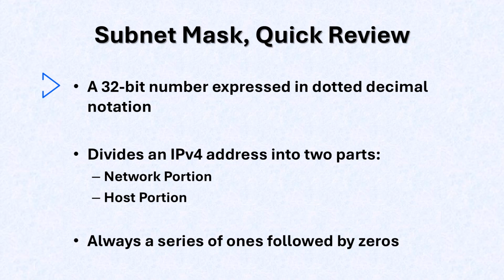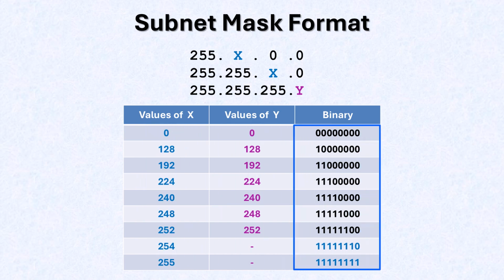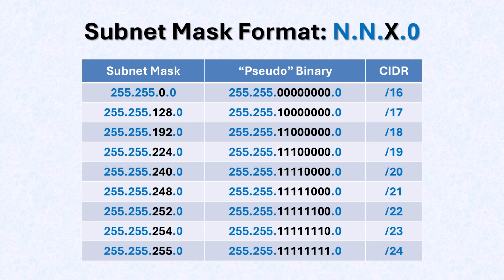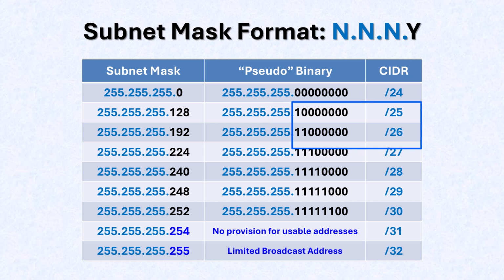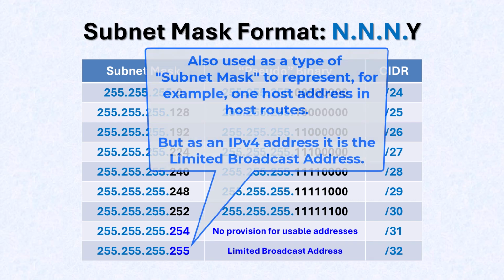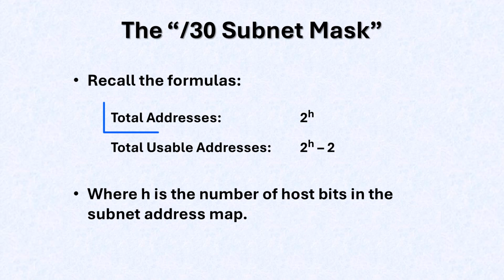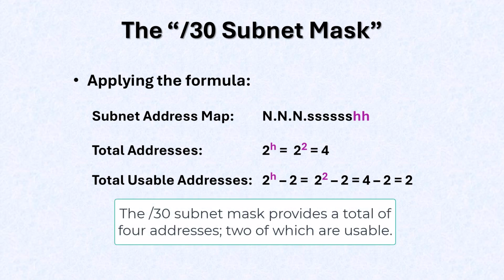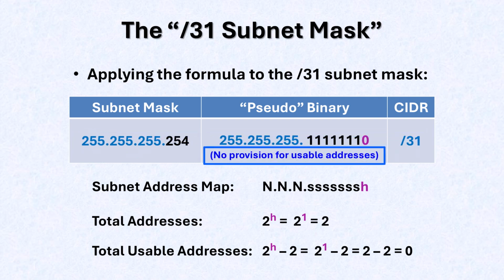SALB 5B | SNM 2 | Elements of the Subnet Mask | Part 2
Elements of the Subnet Mask Part 2